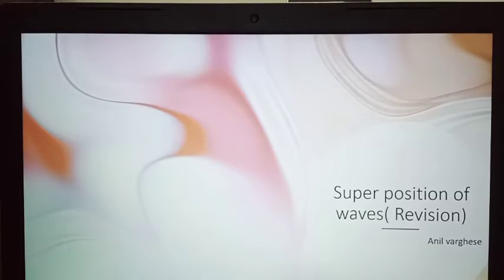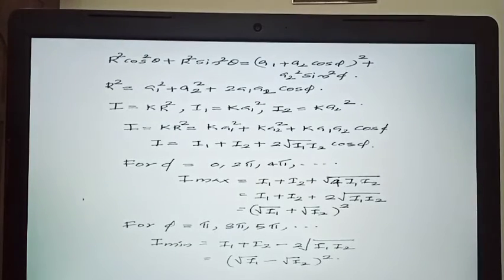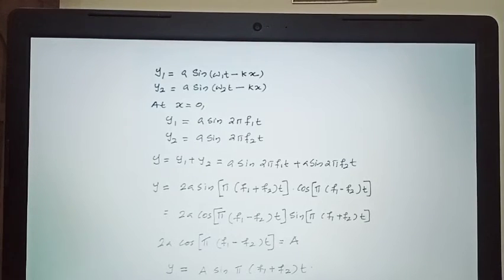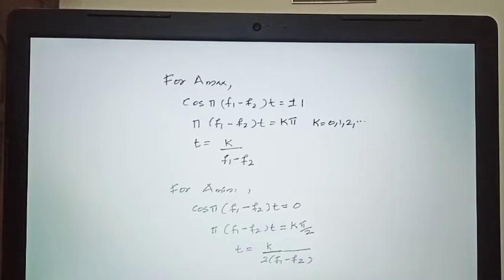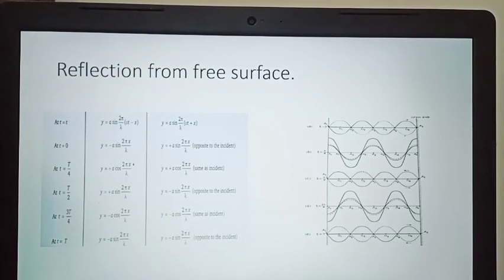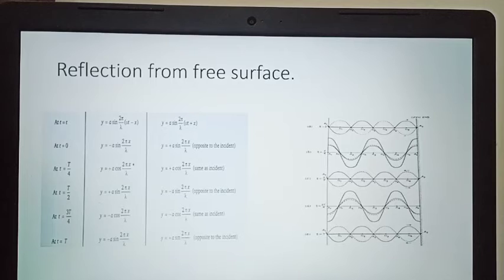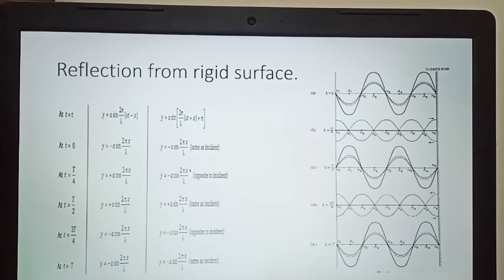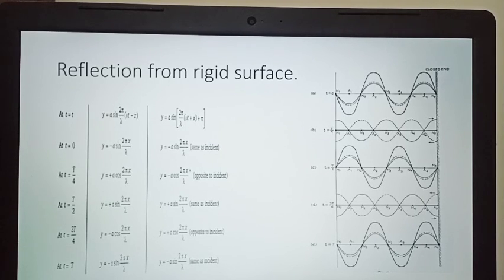Class 11 Physics (27.1.21)